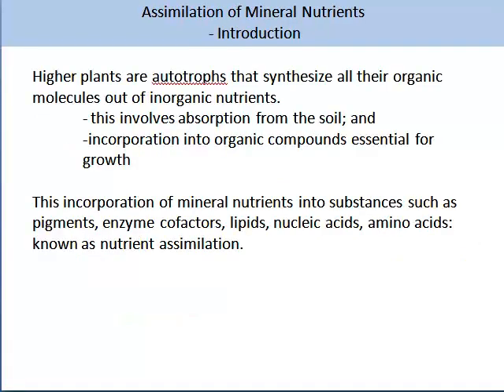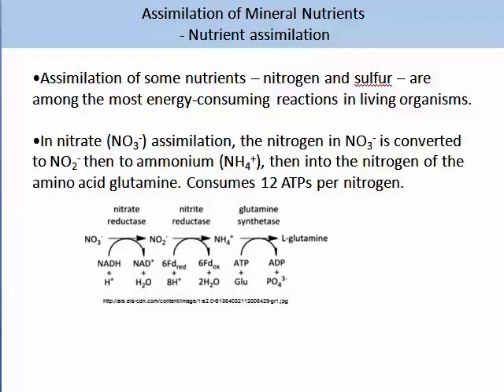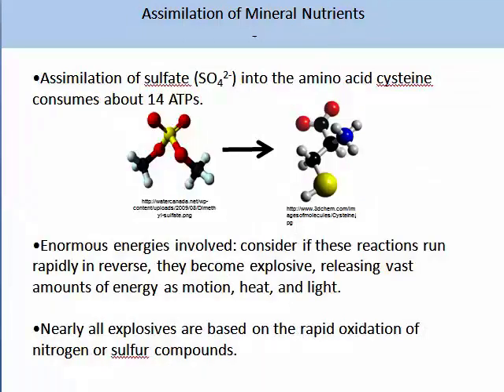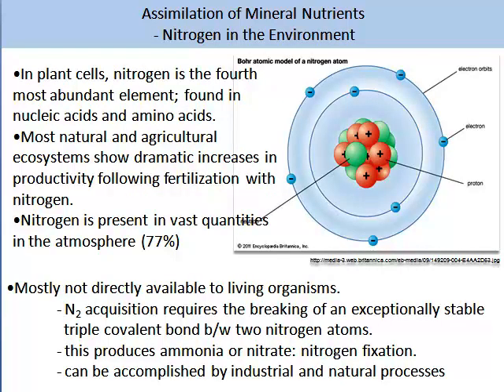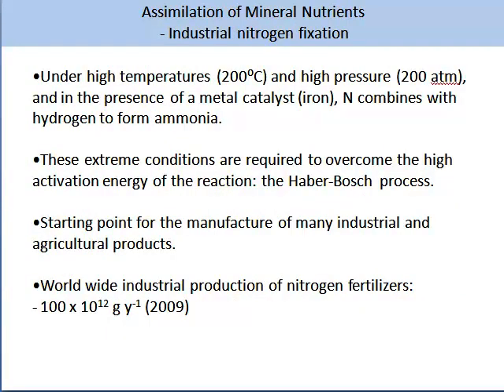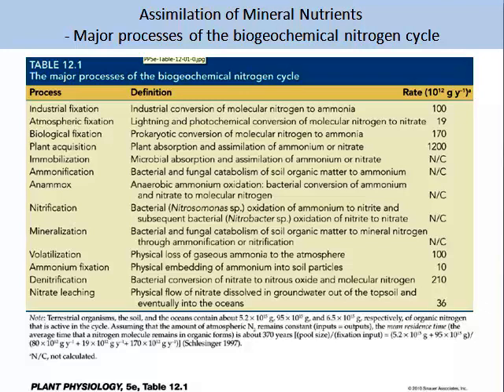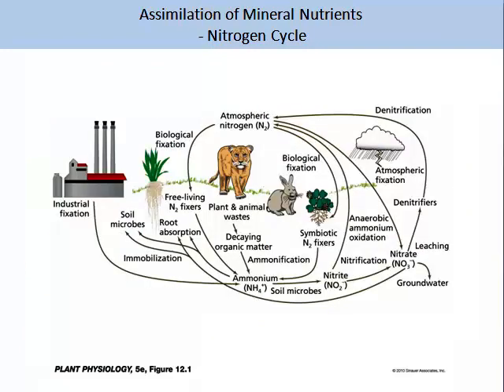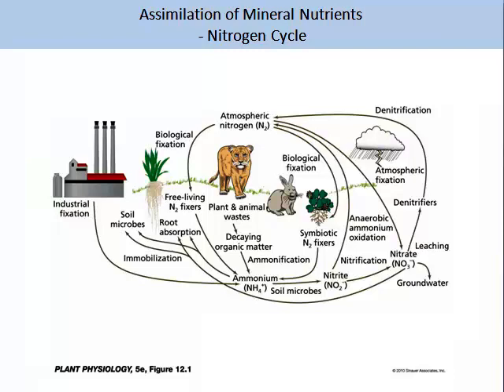BVW214 ASSIMILATION NUTRIENTS PART1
This lecture is on the topic of ASSIMILATION of PLANT NUTRIENTS.  This lecture is separated into two parts, this is the first PART. This lecture is prepared by NMIT.  For more information on the subjects offered (including Agriculture and Viticultural degrees) please refer to the